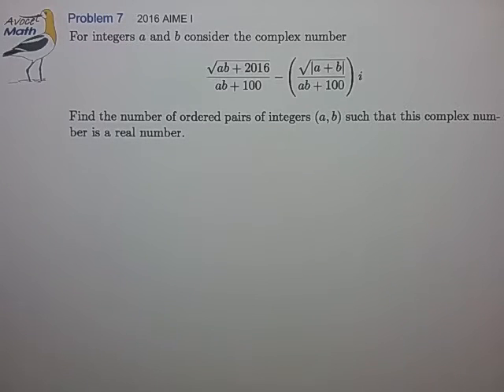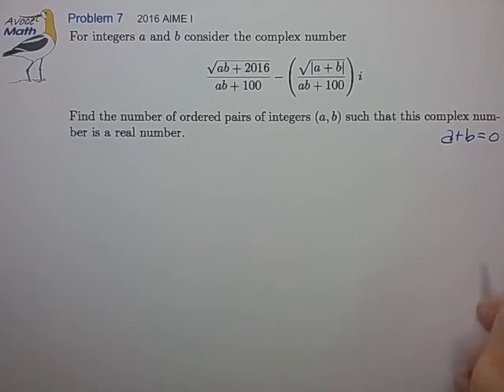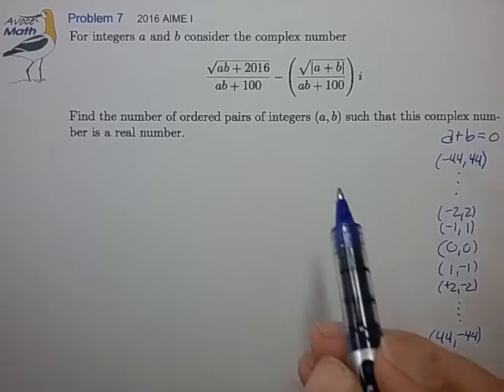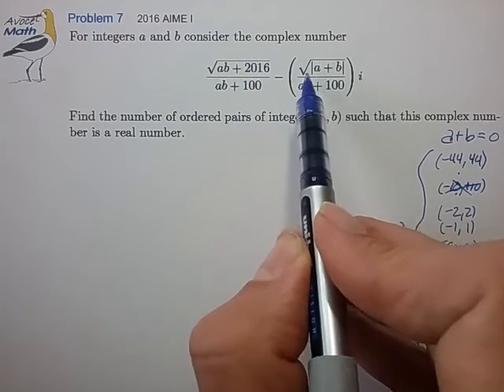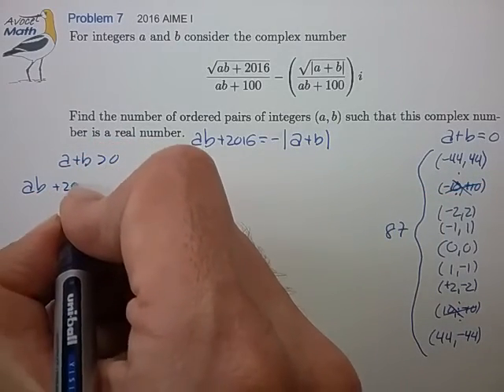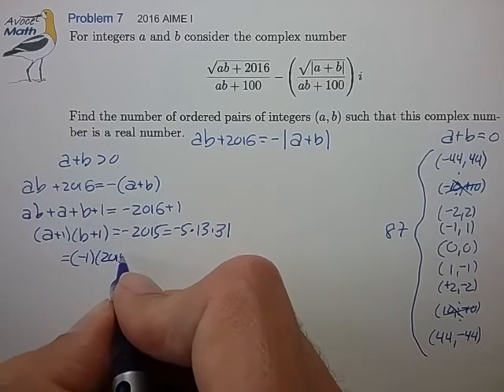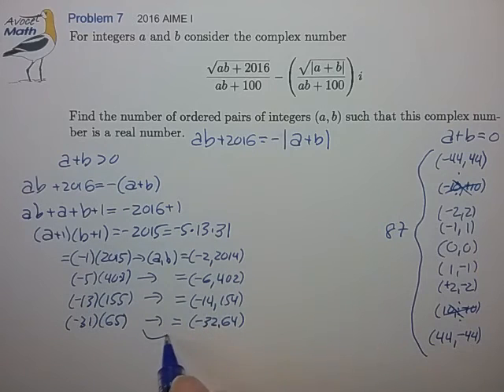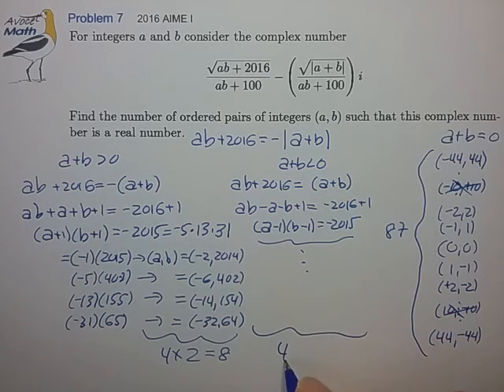2016 AIME Prob 7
🤔 Note that we apply the negative sign to the smaller-magnitude number in the factor pair to satisfy the condition that (a+b) is positive in the left-column case.  We'll the do the opposite for the right-column case and apply the negative sign to the larger number in the factor pair.